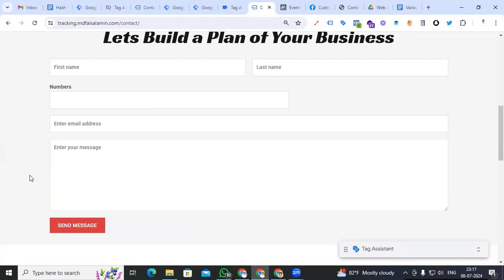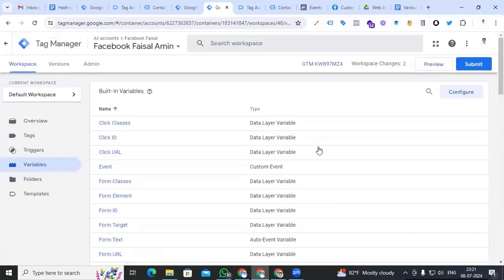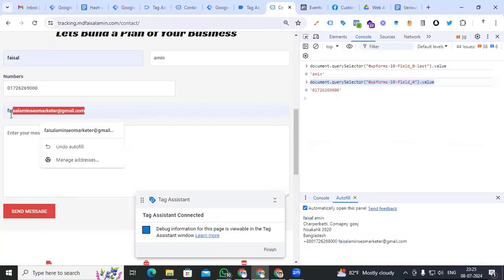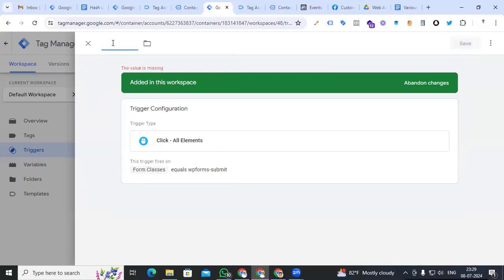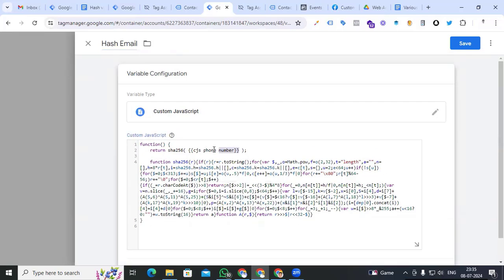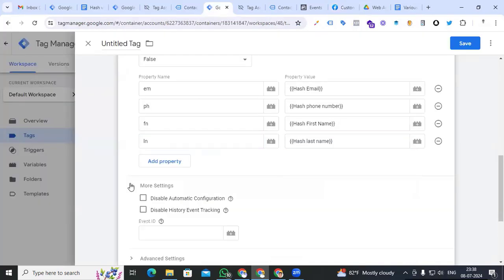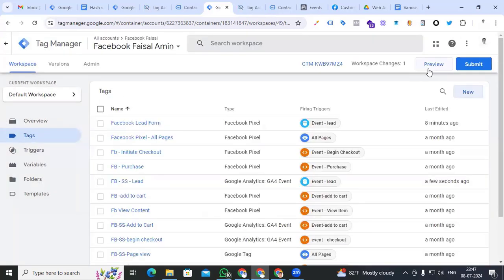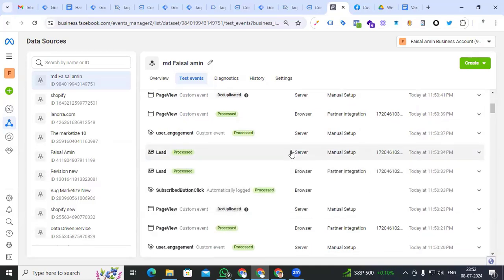Lead Event Tracking for Facebook CAPI Using Custom JavaScript with GTM (Browser & Server)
Learn How to Track Lead Events with User Data for Facebook Conversion API Using Custom JavaScript with GTM! Master the Process with Step-by-Step Guidance In this tutorial, we'll guide you step-by-step through setting up lead event tracking with user data for Facebook Conversion API using custom JavaScript in Google Tag Manager (GTM). Enhance your Facebook ad performance by leveraging detailed lead event tracking. Add Custom JavaScript for Enhanced User Data Collection

🚀 Create a custom HTML tag in GTM.
- Insert the custom JavaScript code to collect user data such as first name, last name, email, phone number, etc.
 - Ensure the JavaScript code formats the user data according to Facebook’s requirements (e.g., hashing sensitive data).

🚀 Create Data Layer Variables in GTM
 - In GTM, create variables to capture the user data pushed into the data layer.
- Set up data layer variables for each piece of user data (e.g., first name, last name, email, phone).

🚀Configure Facebook Conversion API for Server-Side Tracking - Create a server container in GTM.
- Set up tags in the server container to handle the Lead event, using the data layer variables to pass user data to Facebook.

🚀 Connect GTM Server Container to First-Party Domain
- Use a service like Stape.io to create a custom domain for server-side tracking.
- Configure the GTM server container with the custom domain URL.

🚀 Testing and Validation Use GTM’s preview mode to test both browser-side and server-side setups. Ensure tags fire correctly and data is transmitted accurately to Facebook Ads Manager. Validate events in Facebook Events Manager to confirm successful tracking. How to Set Up

Facebook Conversion API or Server-Side Tracking with GTM Resources